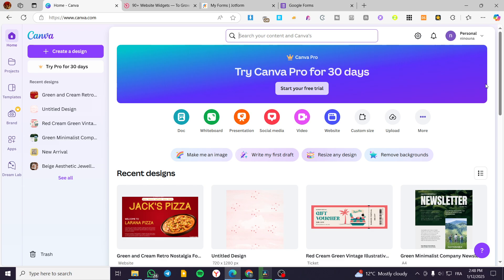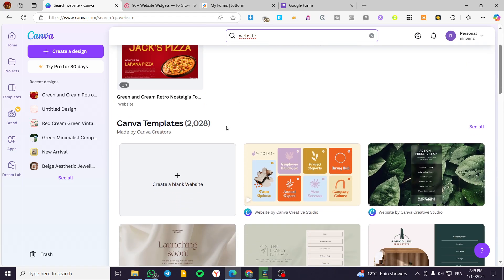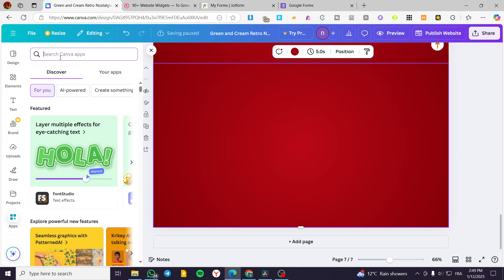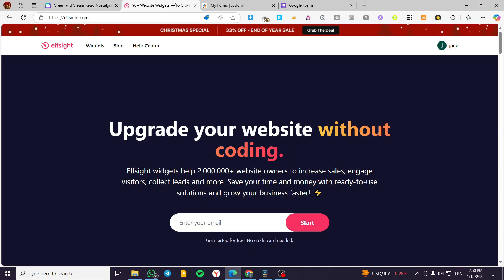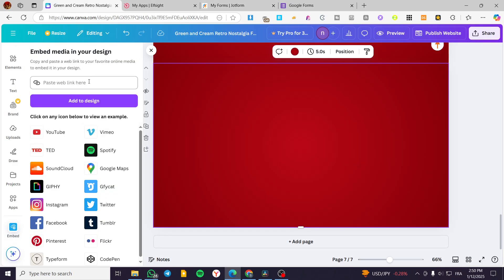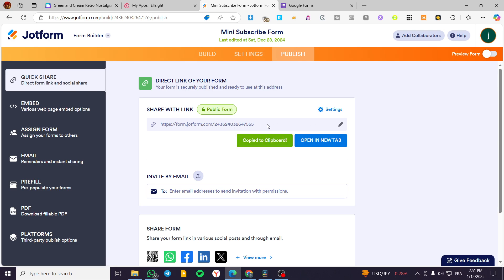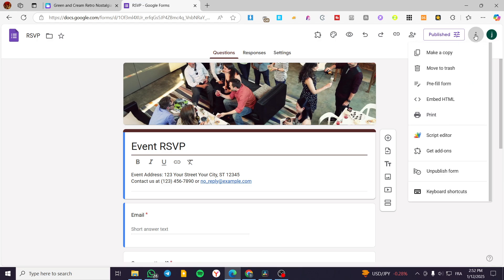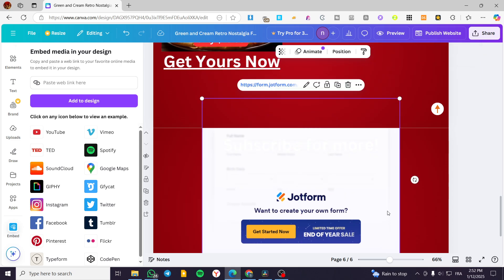How to Add Html Code to Canva Website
If you are looking for a video about How to Add Html Code to Canva Website, here it is!